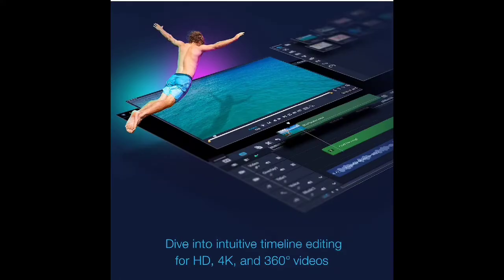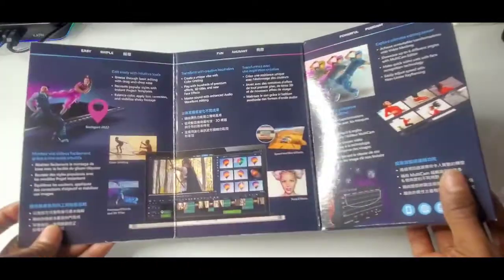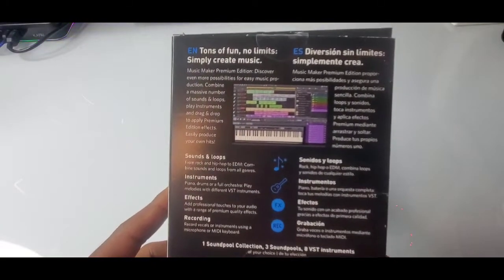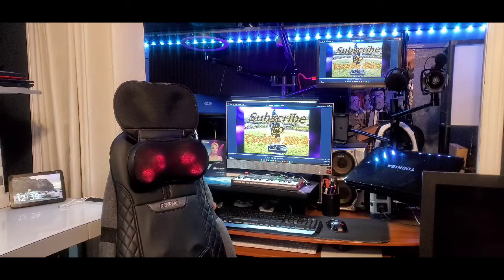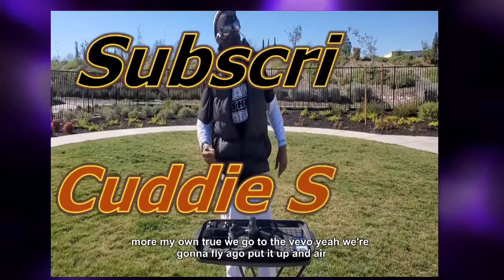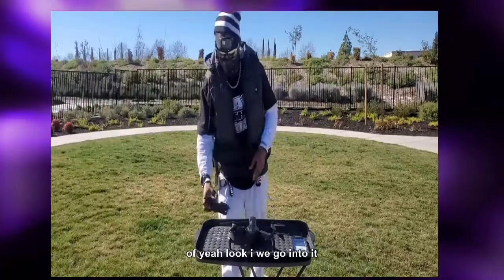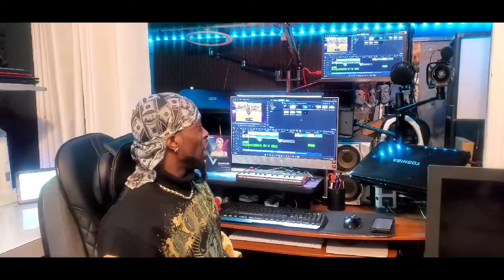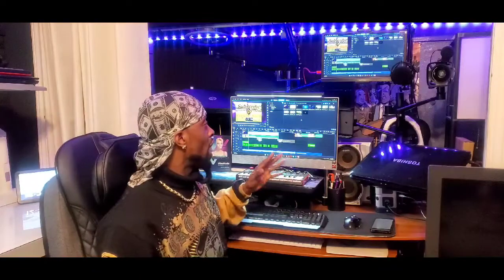Corel Video Studio Ultimate 2022 Review by Slick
Description

Corel VideoStudio Ultimate 2022 makes it fun and easy to produce your best videos yet, with advanced tools and premium creative extras. Explore powerful Ultimate-exclusive features like Video Masking, Color Grading, enhanced video stabilization, dynamic Split Screen Templates, and more. Play with hundreds of visual effects, graphics, exclusive 3D titles, newly added Face Effects, and Camera Movements transitions with motion blur effect. Add personality or conceal faces with new animated AR Stickers, create unique GIFs, and convert speech to subtitles—useful, time-saving, and great for sharing online. Explore new Non-Linear Keyframing for intuitive speed adjustment in your video, master sound with enhanced Audio Waveform editing, and save time with exclusive-to-Ultimate Face Indexing to automatically identify video footage by faces. Go beyond your basic editing routine and produce unique and show-stopping content with VideoStudio Ultimate’s exclusive advanced tools. Surprise yourself with what you can create in VideoStudio Ultimate 2022. Live life. Make movies.

Stay up to date on the latest product news and exclusive offers just for you! Near the product title, click on the Visit the Corel Store hyperlink and then the +Follow button when you reach the store.

Minimum System Requirements:

Operating system: Windows 11, Windows 10, Windows 8, 64-bit only

Processor: Core i3 or AMD A4 series for standard videos. Intel Core i7 or AMD Athlon A10 for HD and UHD videos

RAM: 4 GB or higher, 8+ GB highly recommended for HD and UHD videos

Graphics Card: Minimum display resolution: 1366 x 768, minimum 512 MB VRAM or higher recommended for hardware acceleration

Sound Card: Windows-compatible sound card

Hard drive space: Minimum 10 GB for full installation

Accessories:

DVD burner required for creating DVD and AVCHD discs

Blu-Ray burning requires purchase of a separate plug-in from within the product

Internet connection required for installation, registration, and updates

Features & details

Create impressive movies and slideshows with this powerful, fun, and feature-packed video editing suite

Explore a powerful collection of tools including MultiCam capture and editing, screen recording, Speech to Text converter, motion and speed effects, GIF Creator, 360° editing, audio editing, and more

Go beyond basic video editing with Ultimate-exclusive Video Masking, Color Grading, Face Indexing, dynamic Split Screen Templates, enhanced video stabilization tools, and more

Add style with hundreds of creative effects, filters, and presets, like new Face Effects, animated AR Stickers, Camera Movements transitions, and premium effects collections from NewBlueFX and proDAD

Export your videos to popular formats to easily share online and view across devices, upload directly to YouTube, or burn to disc with 100+ customizable menus

Awarded the PCMag Editor's Choice in 2021, this new release adds even greater functionality and improved performance